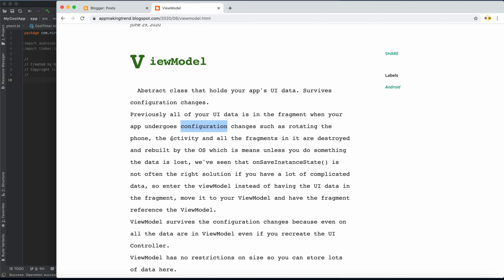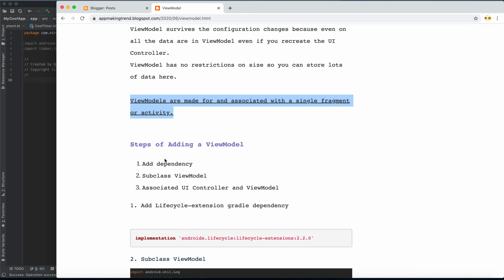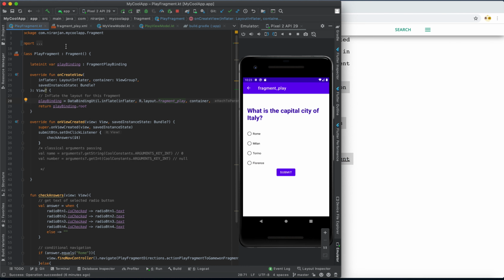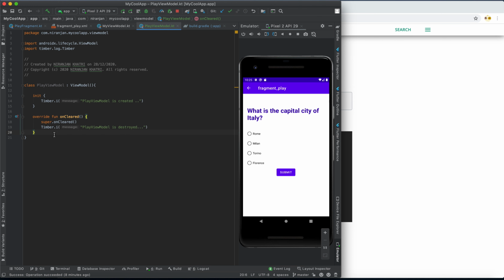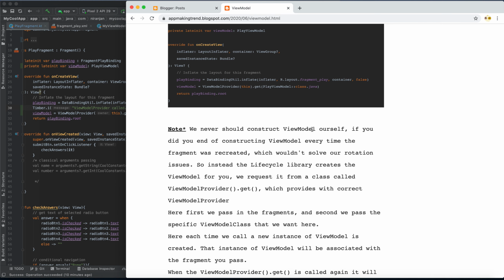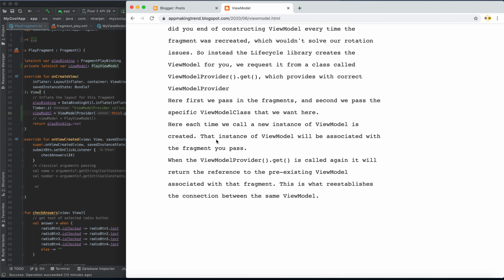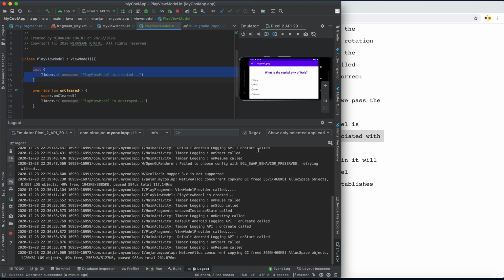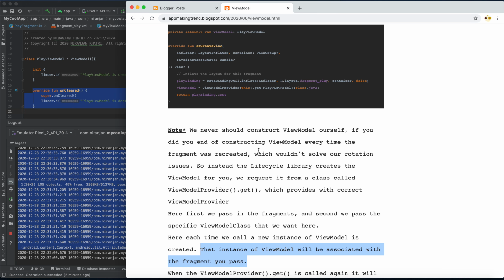ViewModel Introduction, Implementation and Best Practices.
Here we will learn about ViewModel concepts, Implementation and Best Practices.